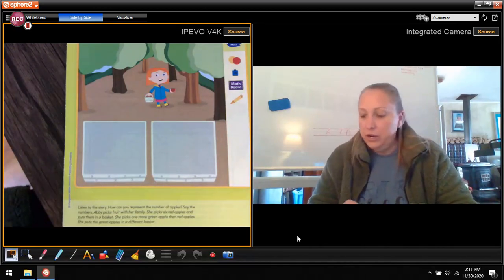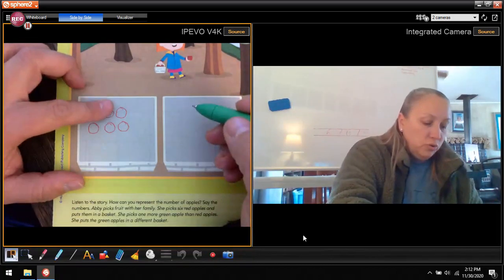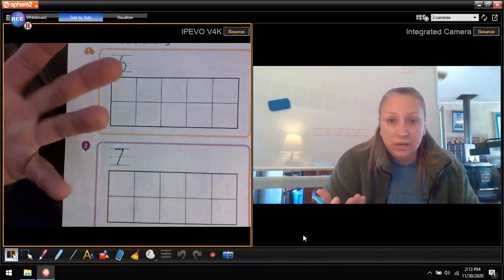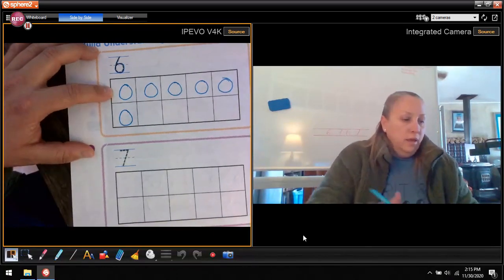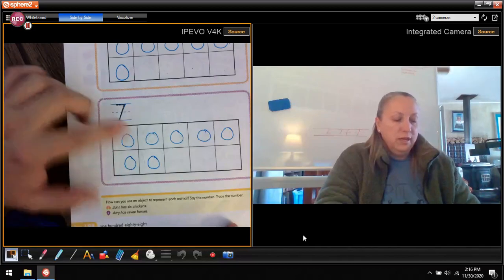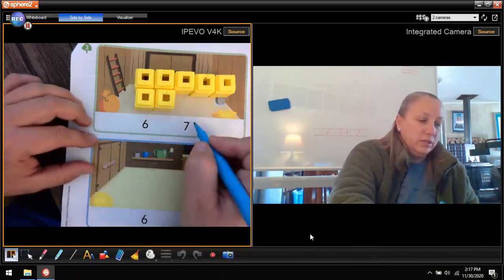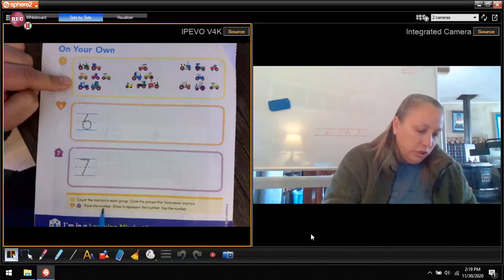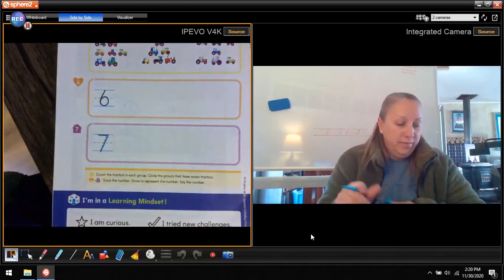Math Lesson 7.1_1